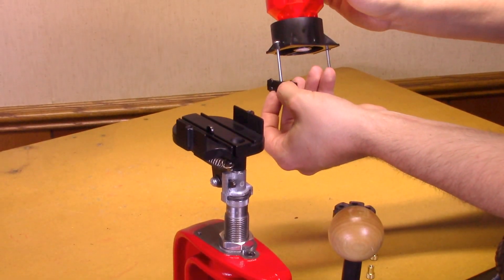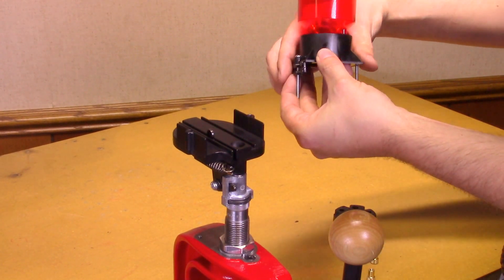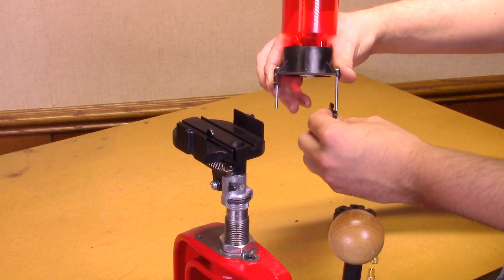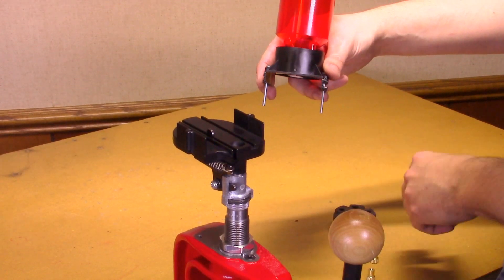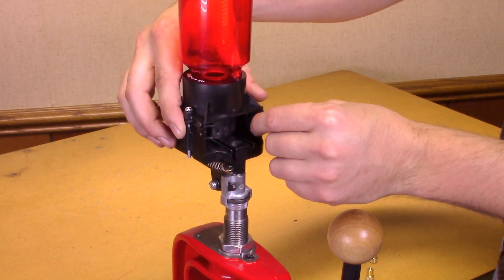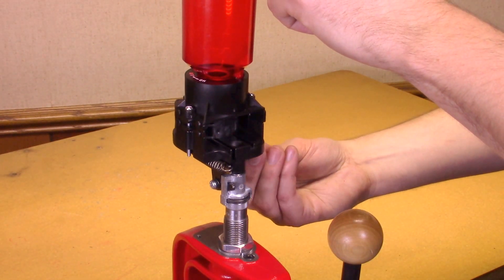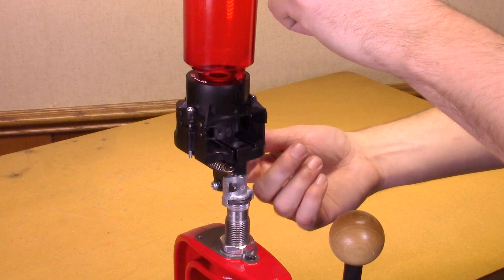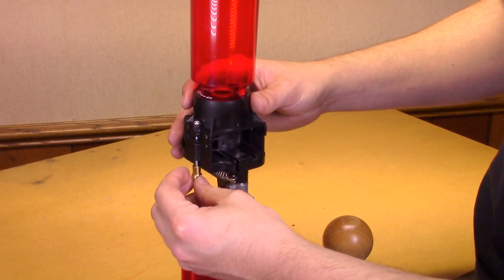Installing Lee Double Disk Kit 90195